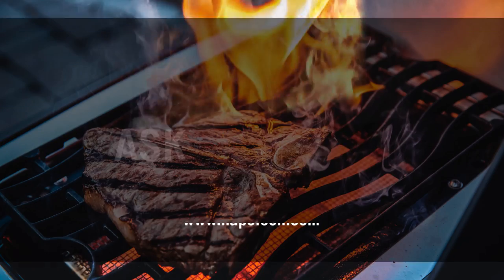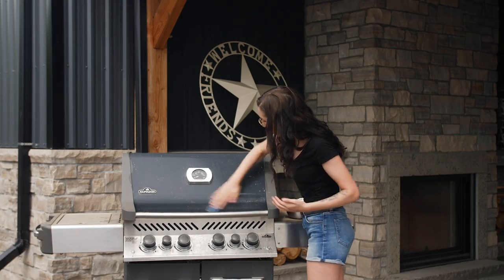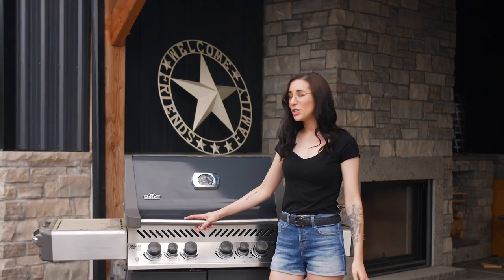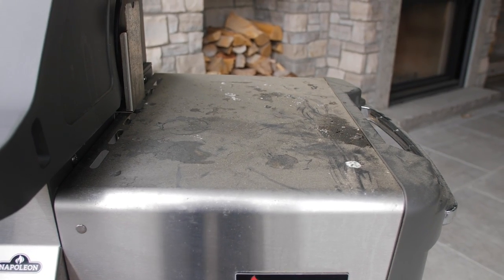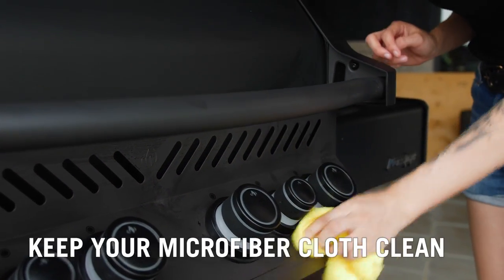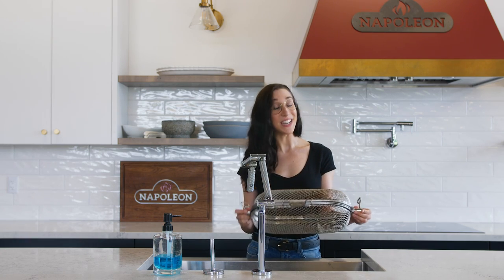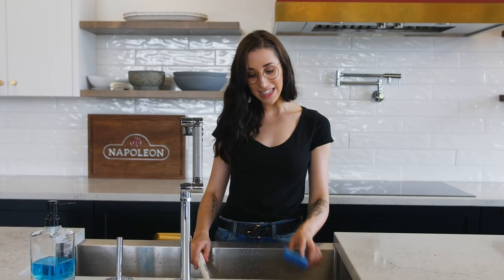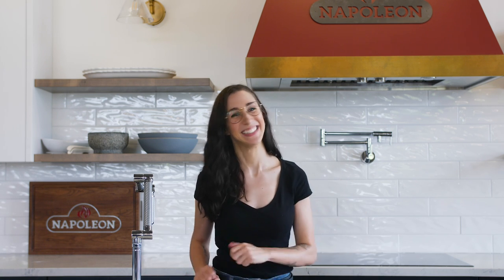Cleaning the Outside of your Grill: How to clean stainless steel, porcelain, & matte black finish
In Episode 8 of our AskNapoleon series, we're talking about the exterior of the BBQ! What are the best cleaning techniques to maintain your fresh new grill! From Stainless Steel to porcelain and our new Matte Black finish, you won't want to miss this one!

Watch Stephanie from our Customer Experience department demonstrate the best ways to clean the outside of your grill, to maintain longevity for years to come!

Share your BBQ videos and photos to our social handles on Facebook and Instagram using the hashtags

Have a question about your Napoleon BBQ? Reach out to our customer service team at 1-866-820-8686. Connect with Napoleon for BBQ Culture, Recipes, NEW Products, and Current Sales Promotions.

Happy Grilling!